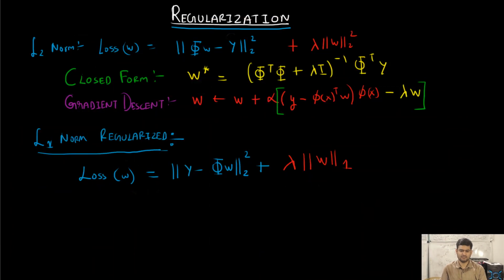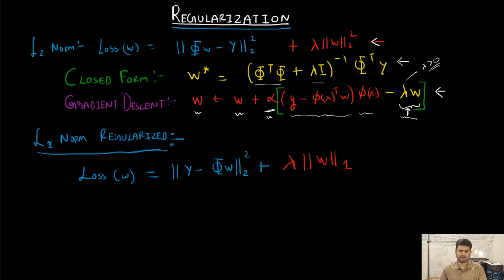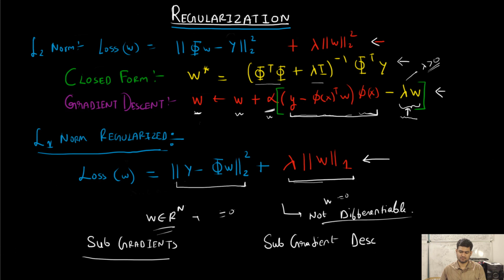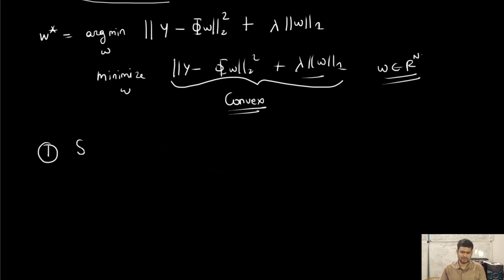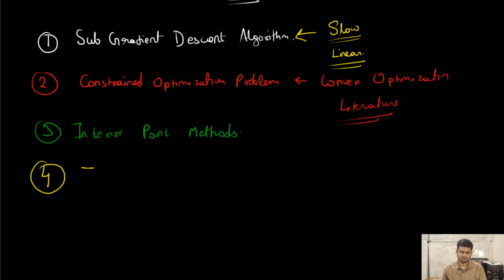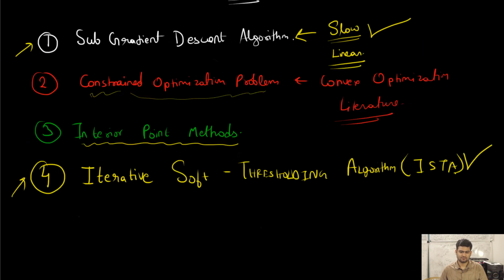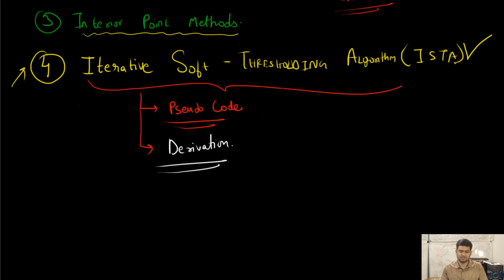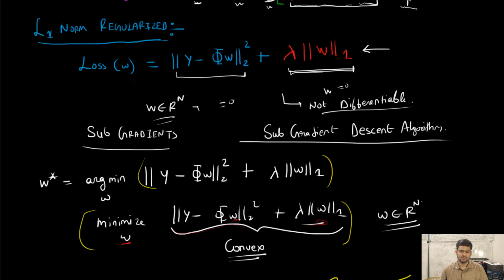AI-1.0X: Machine Learning Regularization: Subgradient Descent and ISTA Introduction